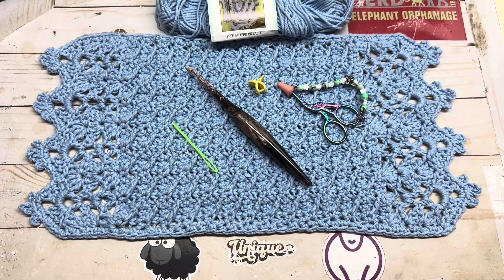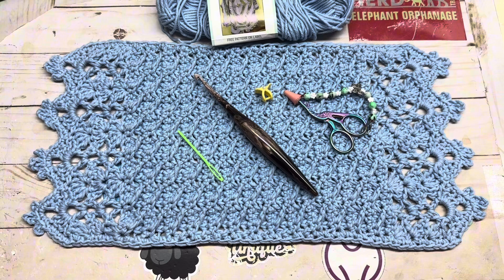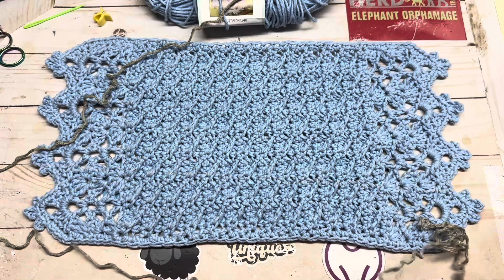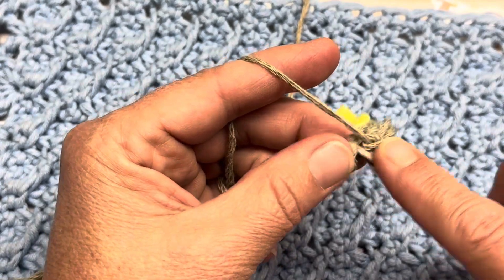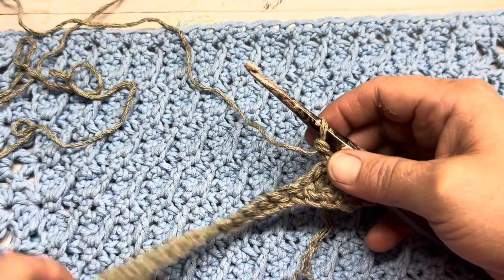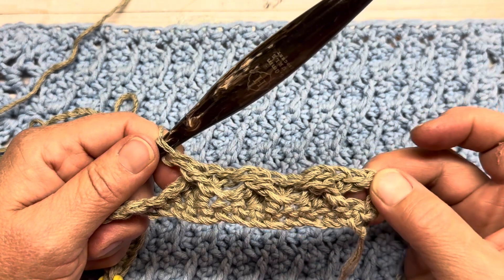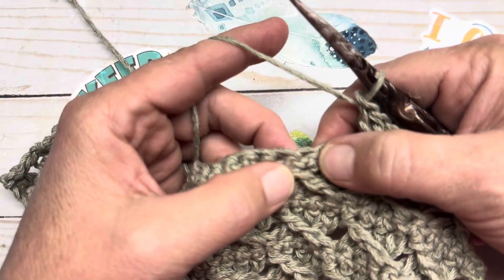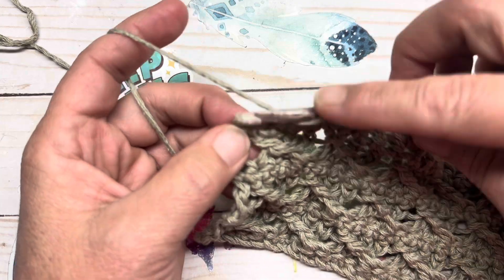Crochet // Table runner // Placemat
Note that she won't check emails sent to the first address.

** Etsy Shop

- **Social Media Profiles**:
    - **Instagram**: You can find her on Instagram with the handle **@spring_noelker**.
- **Facebook Group**: Join the **Spring, The Fiber Enthusiast** Facebook group [here]

- **Amazon Wishlist**: If you'd like to support her, check out her [Amazon Wishlist]

- **Dreamer Designs Diamond Painting**: Use the code **SPRING50** when shopping at [Dreamer Designs]

- **Donations**: All donations will be used for her YouTube channel, including giveaways, shipping costs, product reviews, and future tutorials.